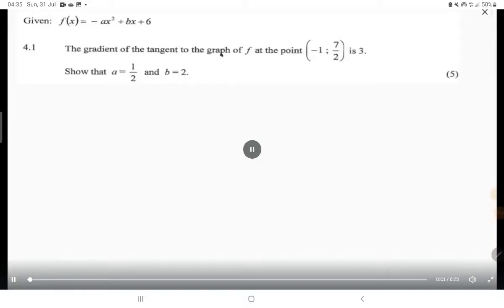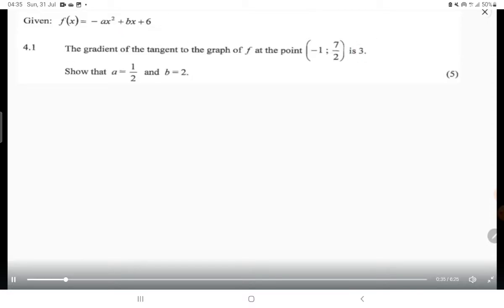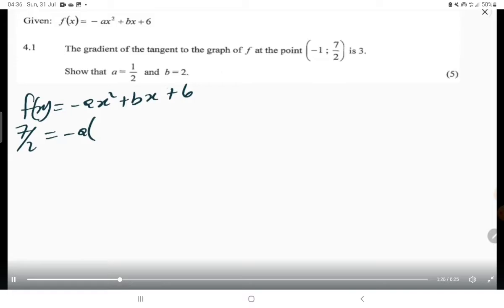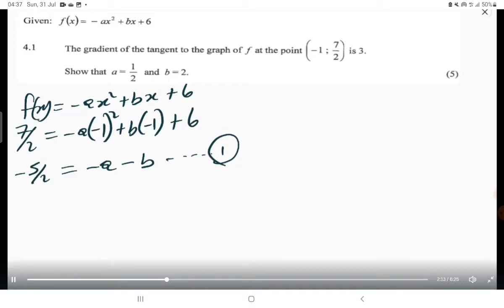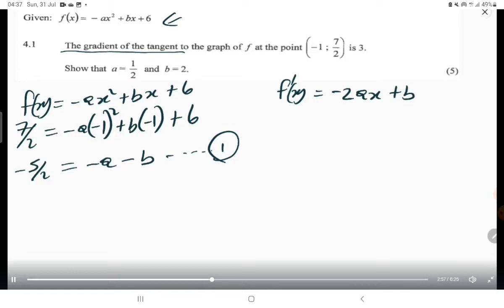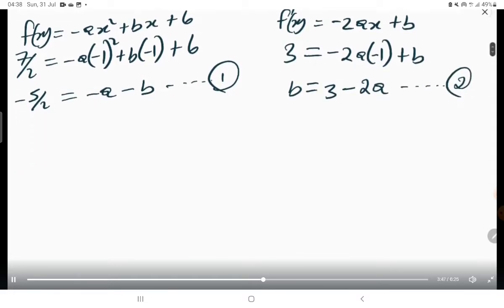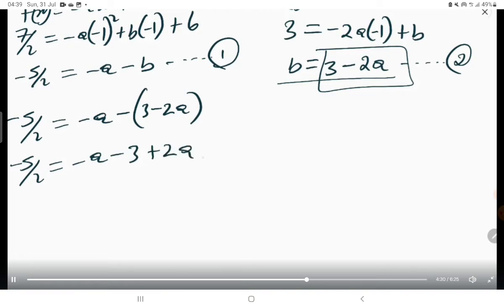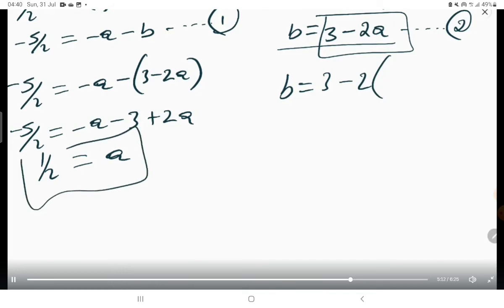Find the unknown parameters